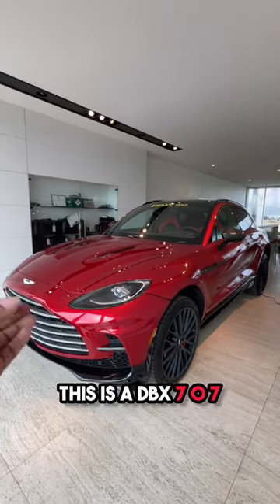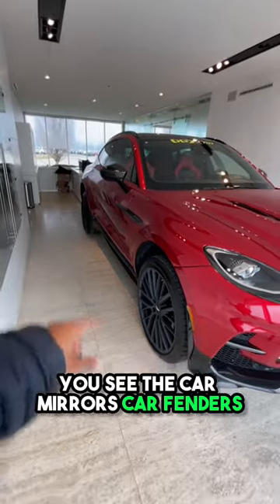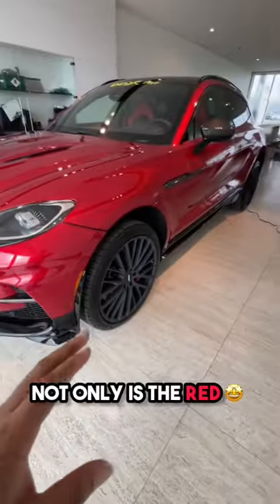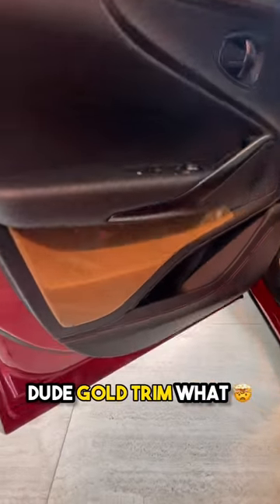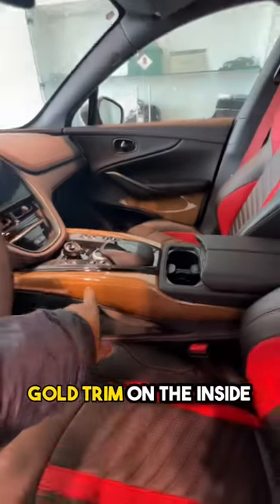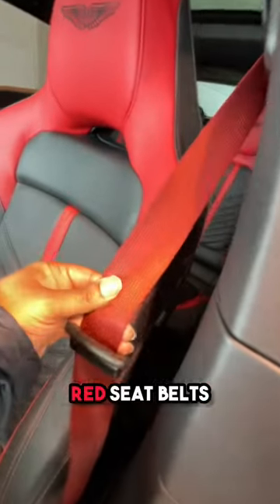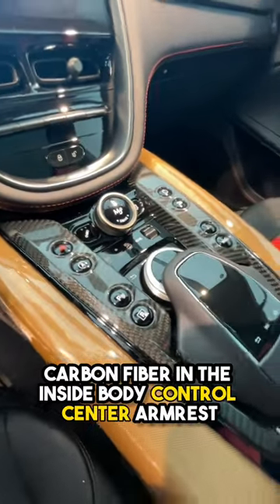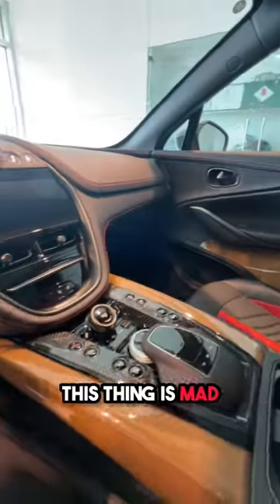GOLD TRIM $300,000